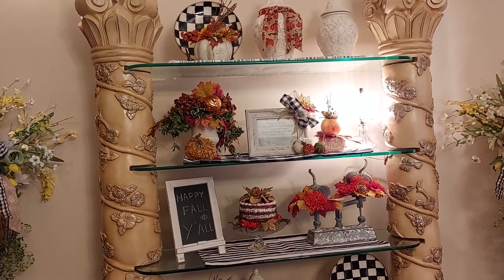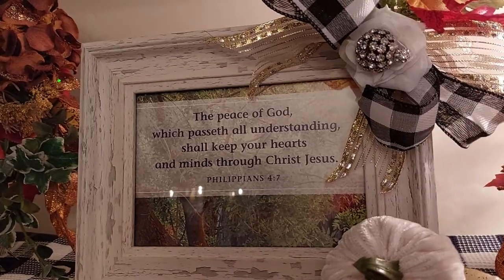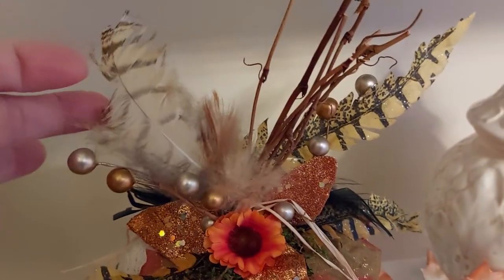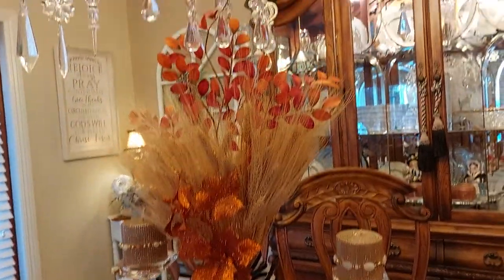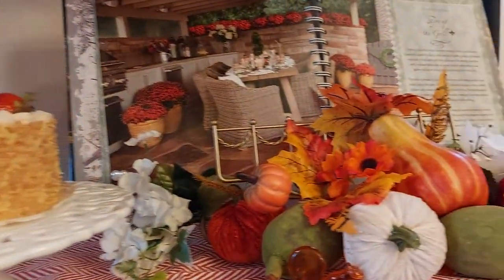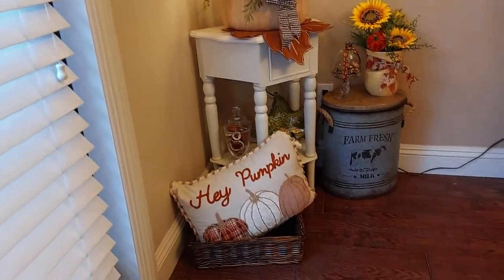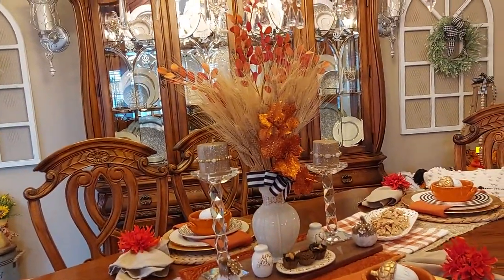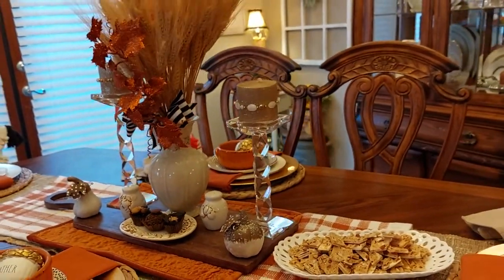Fall Tour of Formal Dining Room